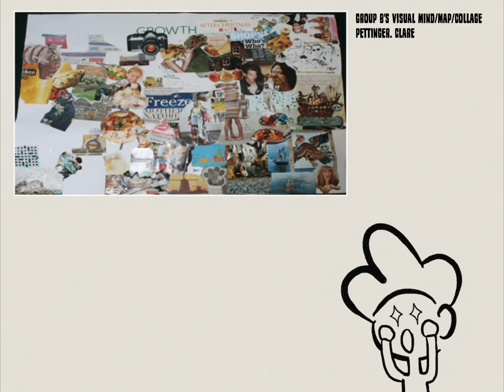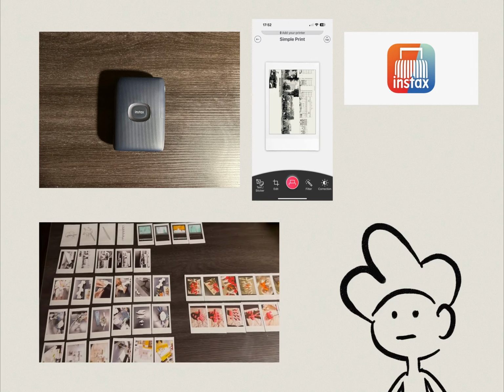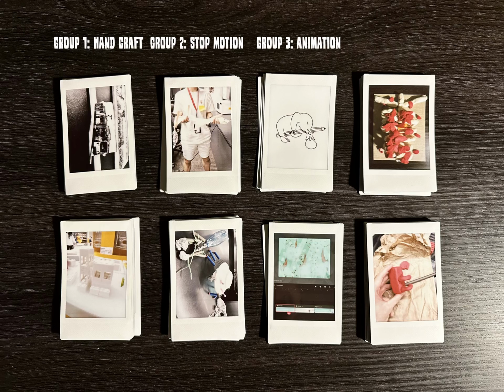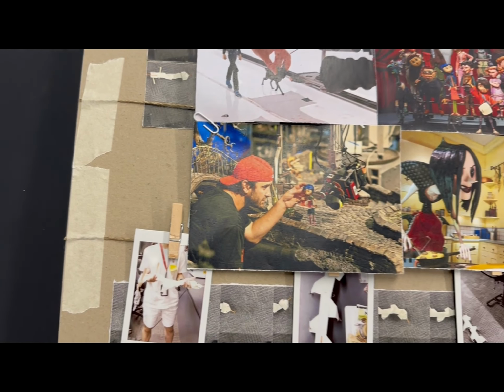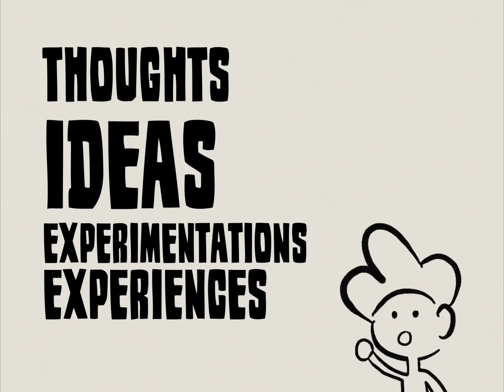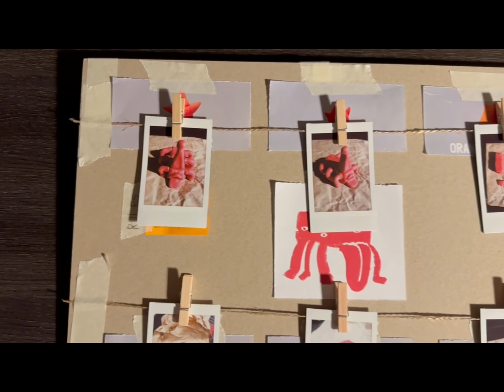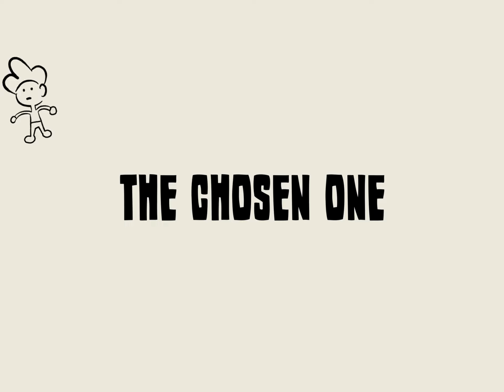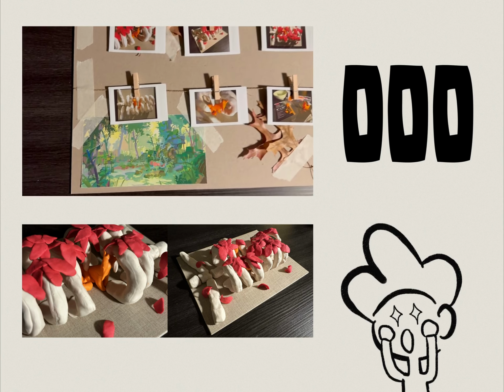s3802015 Nguyen Khanh Bui CPS Archival Object Reflective Video Compressed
REFERENCES (ARCHIVAL OBJECT VIDEO)
PICTURES:
The Collages example
Pettinger. Clare. Group B’S visual mind map/collage. ResearchGate. Website. 2017
Deniz. Tatyana. Kawaii Doodle. How to Design an Awesome Kawaii Doodle in 5 Easy Steps. Tatyana Deniz. Website. 2017
Carte. Brandon. The Best Instant Cameras to Bring Back the Joy of Sharing Photos. BEST. Website. 2024
WEEK 1
Art de Vivre. Pablo Picasso: Revolutionizing art through collage. Still Life with Chair Caning, Pablo Picasso, c. 1912. Art de Vivre. Website, 2023
Art de Vivre. Pablo Picasso: Revolutionizing art through collage. Art de Vivre. Website, 2023
WEEK 2
Ebert, Roger. The Witch and Coraline. A beautiful film about several nasty people. Roger Ebert.com, 2009
WEEK 3
IMDP. HYBRIDS. IMDP. Website, 2017
WEEK 4
Sherwood. Mark. QAGOMA. The cubic structural evolution project, 2004. Olafur Eliasson. Website, 2017 The cubic structural ... • Artwork • Studio Olafur Eliasson
WEEK 5
Tanaka. Tatsuya. Small Wonders Life Portrait in Miniature. Nippan ISP, 2019.
WEEK 7(8)
The screen capture of Miles and Peter B. Parker: Crime City. Miles Learns to Swing/Spider-Man: Into the Spider-Verse (HD Clip). YouTube. Website, 2023
Sartore. Joel & Frendenberg. Wade. bull trout swimming. U.S Fish & Wildlife Service. Website. 2022
Michel. Silvain. Fish-like propulsion of an airship with planar membrane dielectric elastomer actuators. ResearchGate. Website. 2010
WEEK 8(9)
Week 8 Animated Narrative: Nguyen Khanh Bui: WEEK 8 - FOLIO 2 - TIME - HOME posted in Animated Narratives 1_2024 / WEEK 8 Folio Post on Tuesday, April 30, 2024 11:43 PM
WEEK 9(10)
HEY CLAY. MANY IDEAS ALL IN ONE COLOR/ HOW TO CLAY SINGLE COLOR MODELS. YouTube. Website. 2022